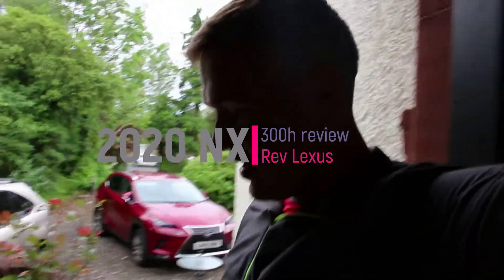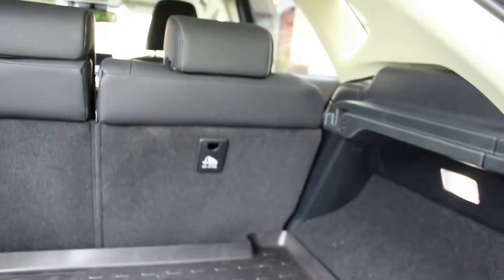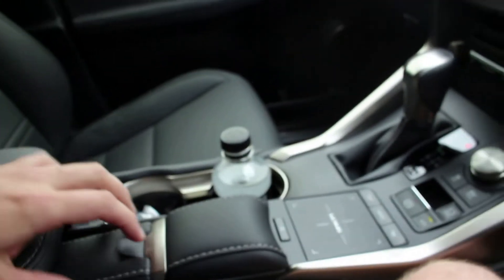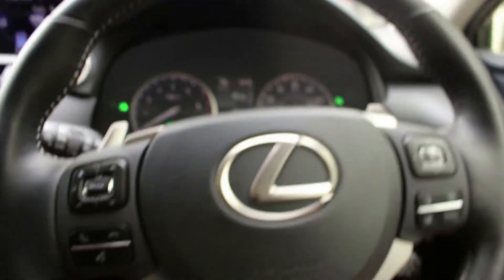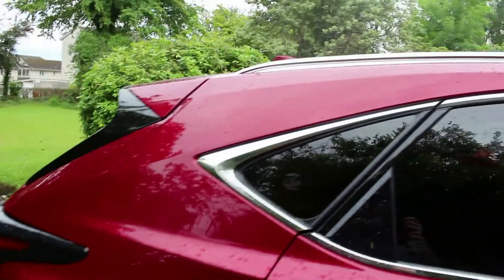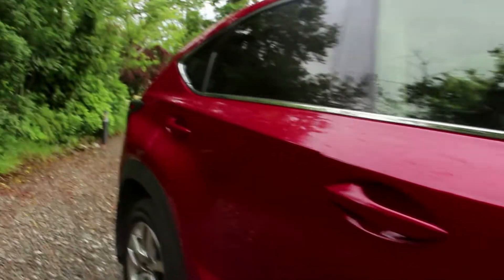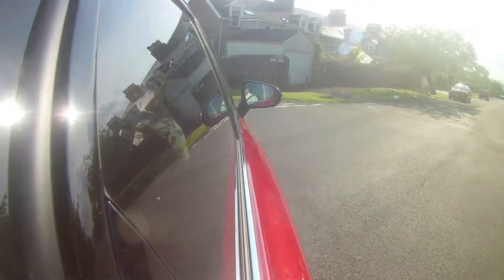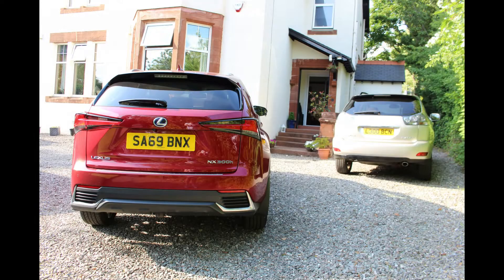2020 Lexus NX 300h, better than a used Lexus RX?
Welcome to the Lexus NX 300h with the premium pack. This particular NX is finished in 'Mesa Red'. The NX is a small crossover that rivals cars such as the Audi Q5 and BMW X3. It uses a 2.5l 4 cylinder engine that is combined with a battery pack which produces a total power out put just below 200bhp. This means this SUV can reach 60 in the 7 second range whilst returning 36 mpg in real world driving.
This NX is just below £40,000 as equipped (as of June 2020), this means it avoids the £40k luxury car tax here in the UK. The NX is a soft comfortable family SUV.

Sit back Lexax and enjoy this lexus NX video.

Please give me this video a thumbs up if you enjoyed this video & are a Lexus enthusiast?!